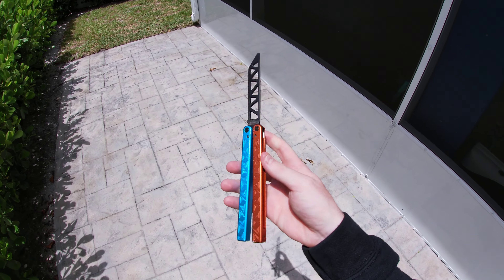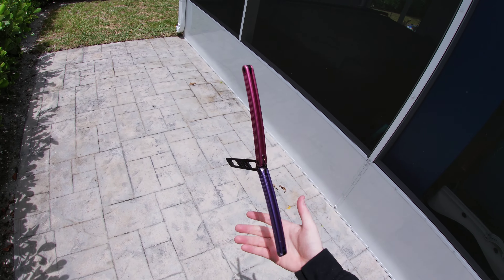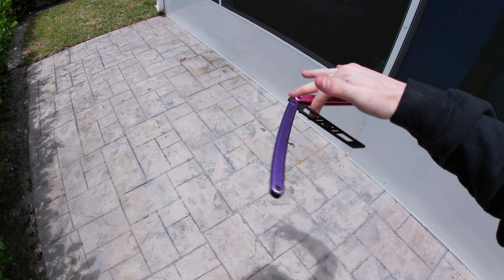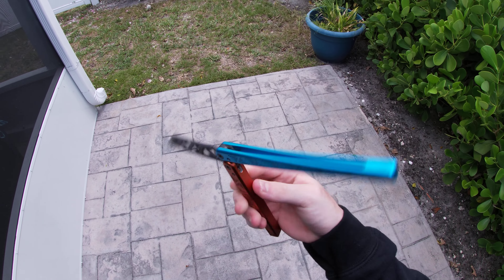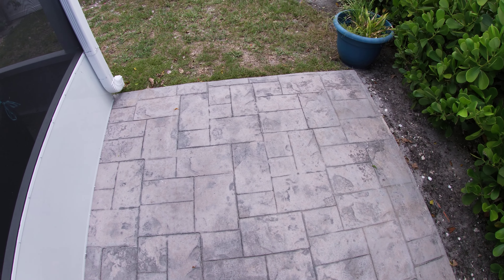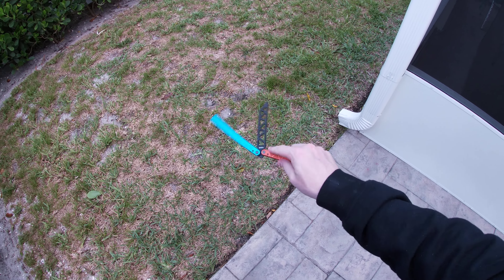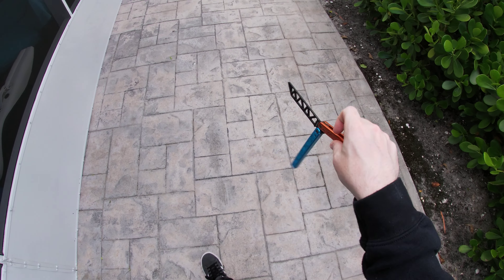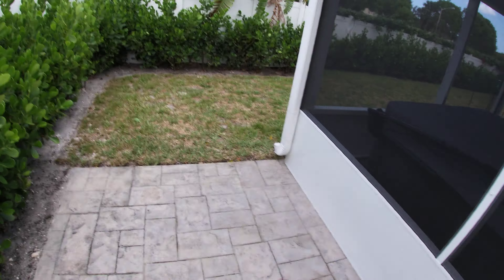Glidr - OG 4 vs Arctic